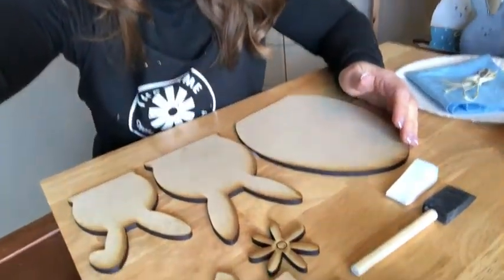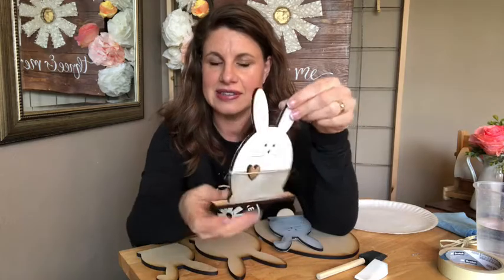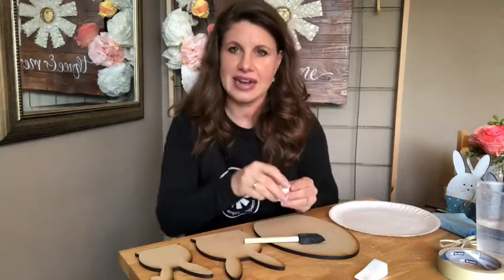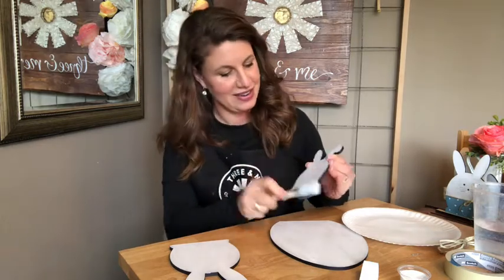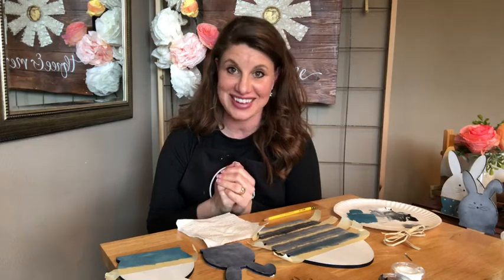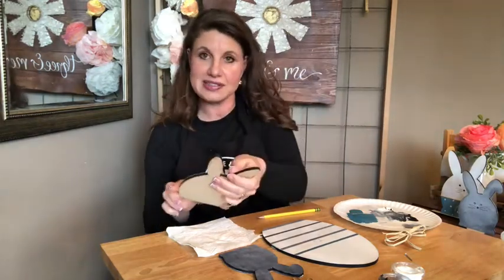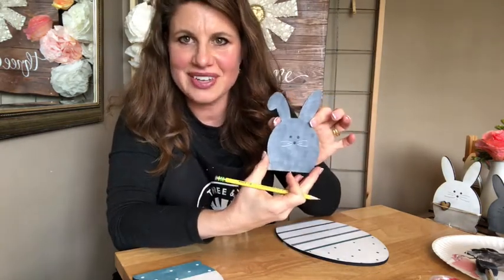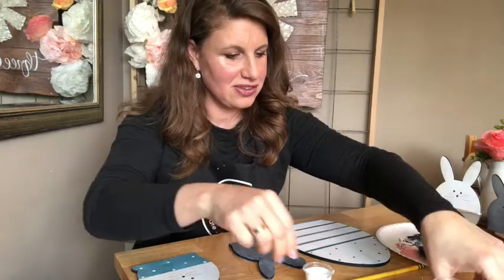Easter Craft with Three & Me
Paint wood cut Easter shapes with Claire from Three & Me.
and follow along with this fun online art experience, suitable for all ages and skill levels.